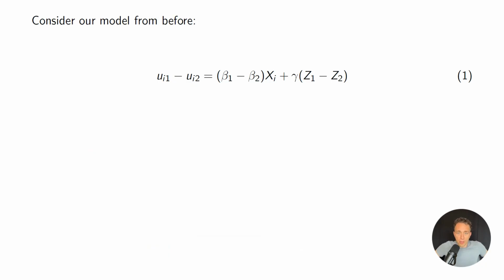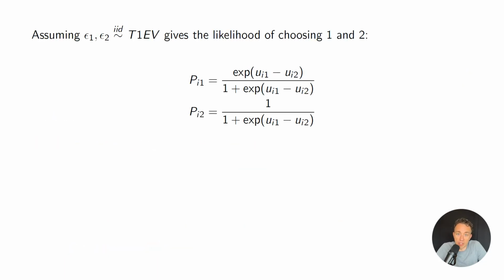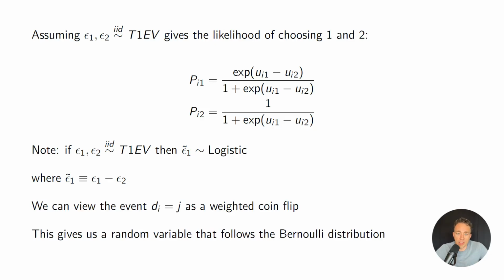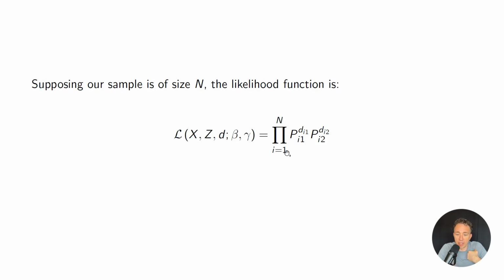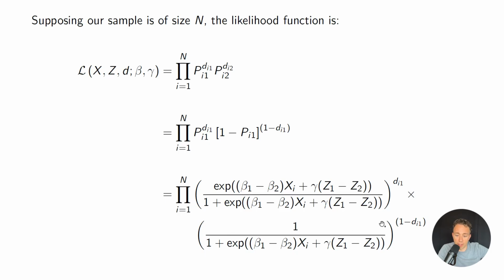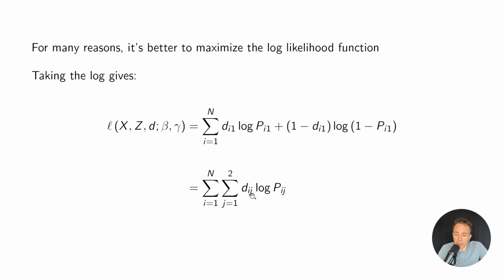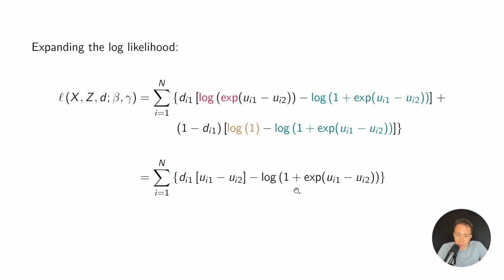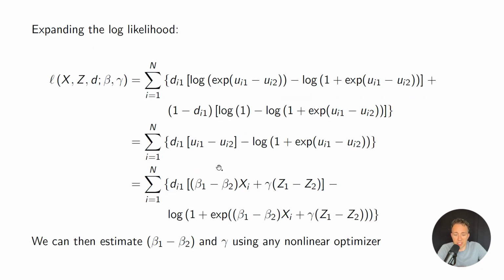Estimating the Parameters of a Binary Logit Model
In this video, we show how to estimate preference parameters from binary logit choice models using maximum likelihood estimation. We derive the likelihood function from the logit probabilities, convert it to log-likelihood form, and show how modern statistical software can estimate the model parameters.

Key Topics:
Constructing the likelihood function from Bernoulli distributions
Converting to log-likelihood for computational efficiency
Deriving the compact binary logit log-likelihood formula
Parameter estimation using nonlinear optimization
Software implementation (Stata, R, Python, Julia, MATLAB)

This video connects theoretical choice models to empirical estimation, forming the foundation for all discrete choice analysis in structural econometrics.